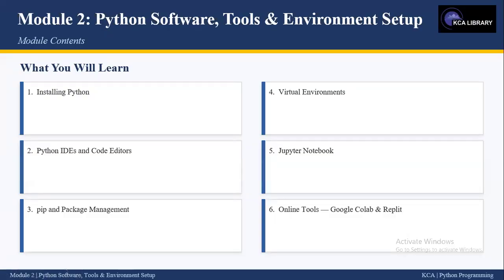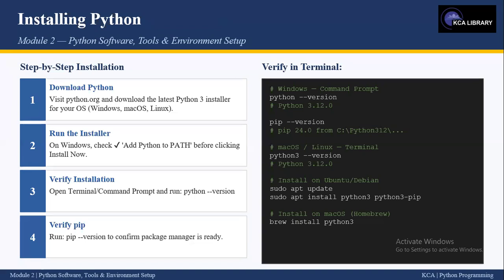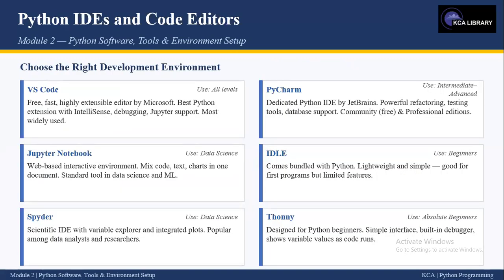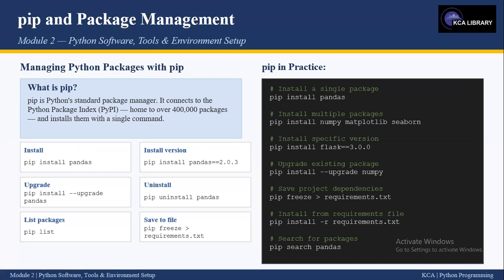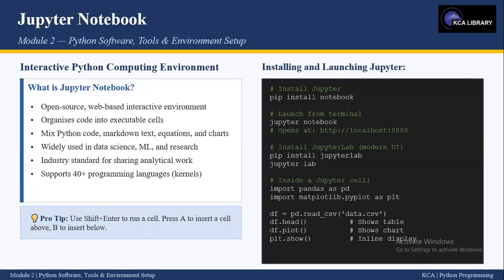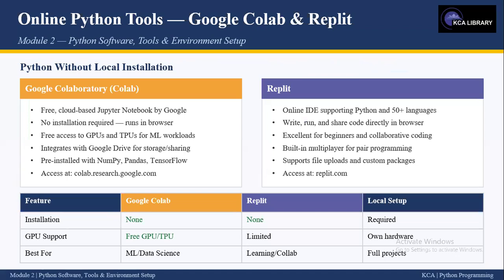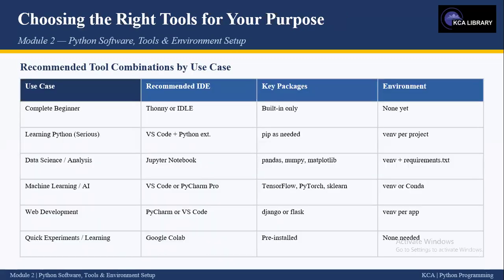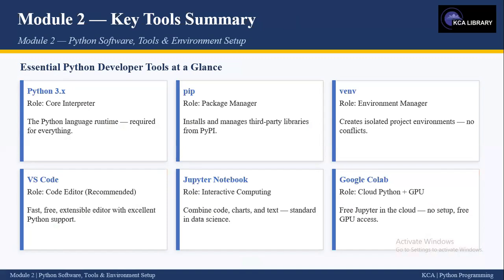Python (Python Software, Tools and Environment Setup)